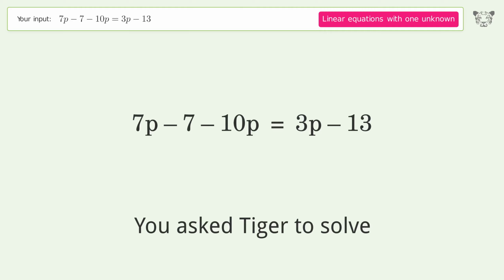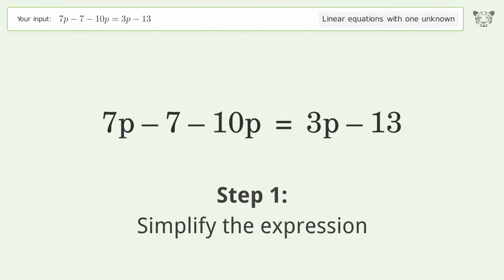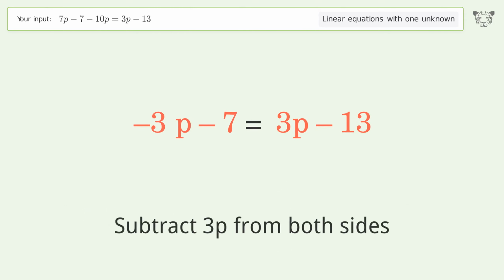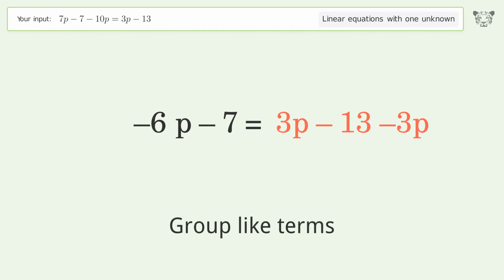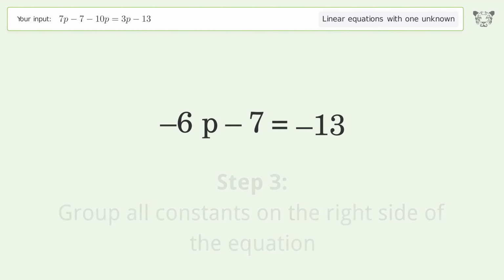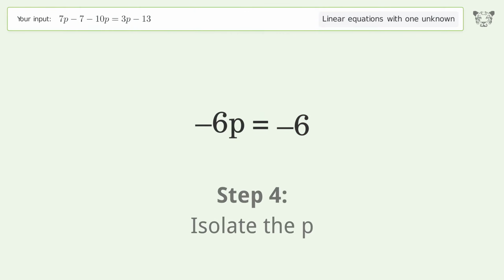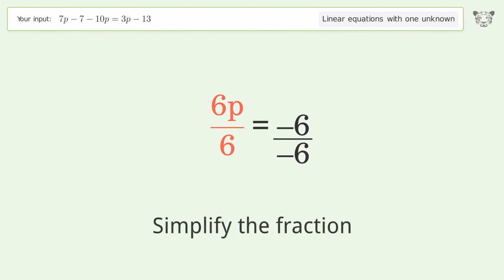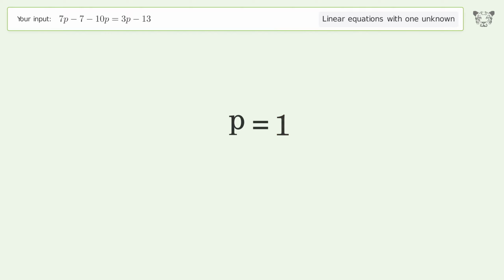Solve 7p-7-10p=3p-13: Linear Equation Video Solution | Tiger Algebra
Struggling with 7p-7-10p=3p-13? Watch our step-by-step video on Tiger Algebra to master this linear equation effortlessly.